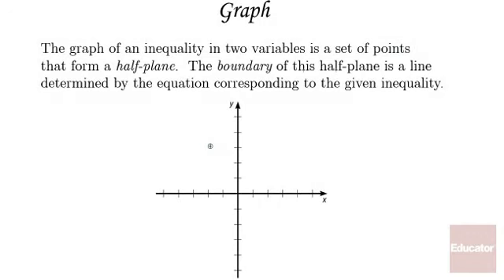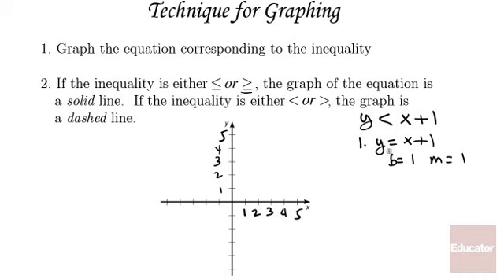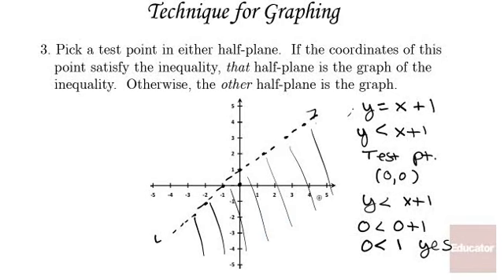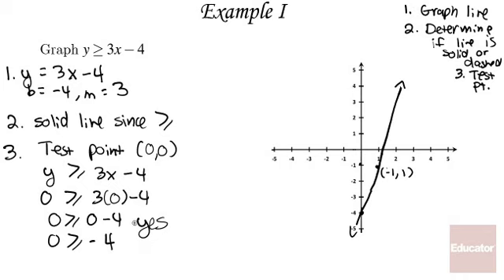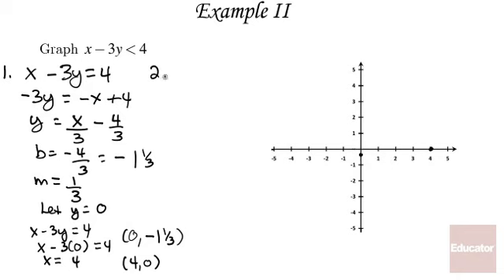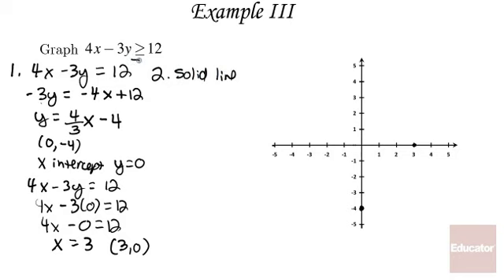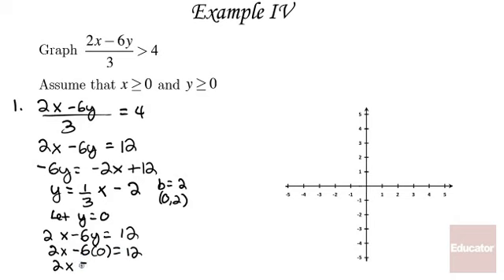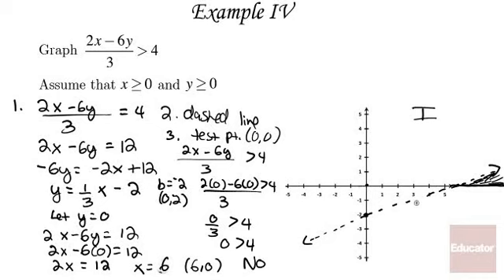Educator Algebra 1 06 7 Graphing Inequalities with Two Variables